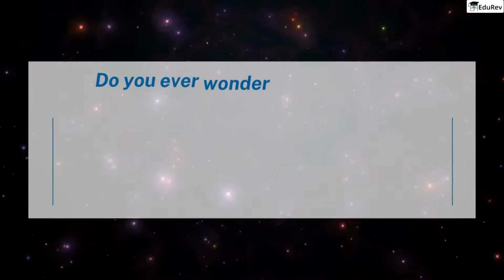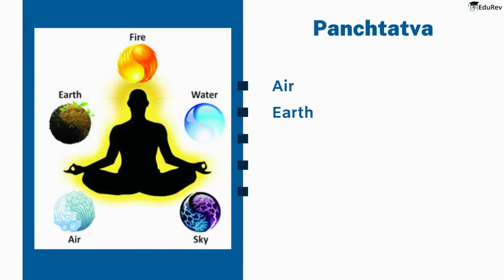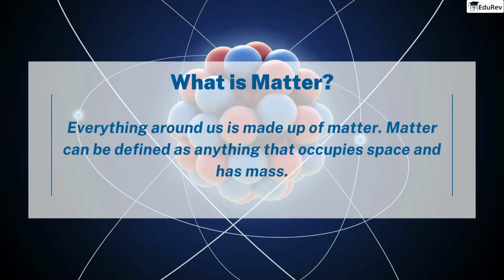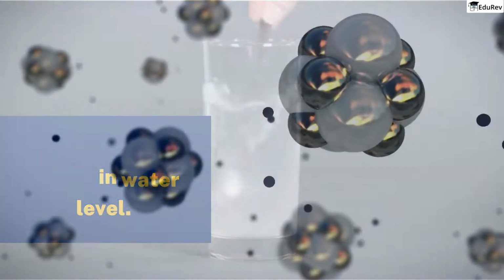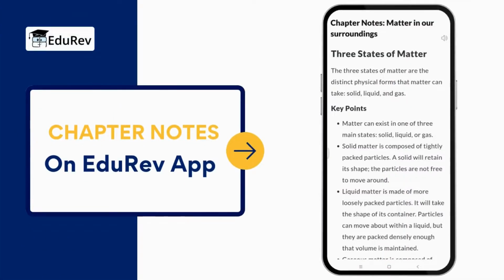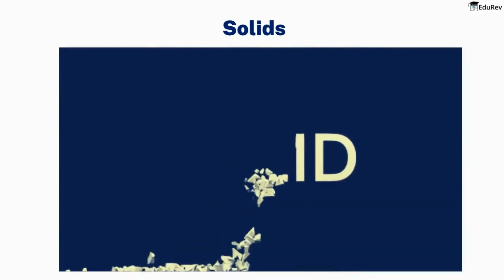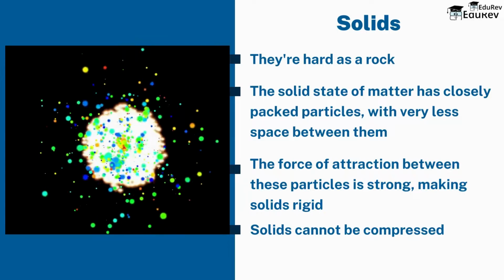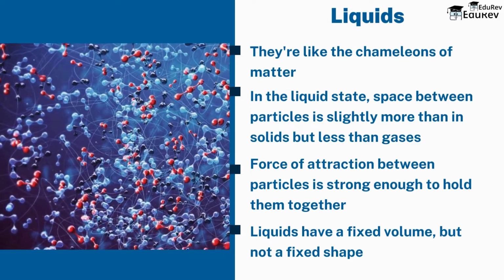Matter in Our Surroundings - I | NCERT Chapter 1 | Class 9 Science | Easy Explanation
In this chapter, Class 9 students studying Science will gain a simplified understanding of matter and its properties in our surroundings. They will explore the three states of matter, learn about changes in state, and delve into concepts such as evaporation, condensation, and sublimation. This chapter provides a beginner-friendly introduction to the fascinating world of matter.